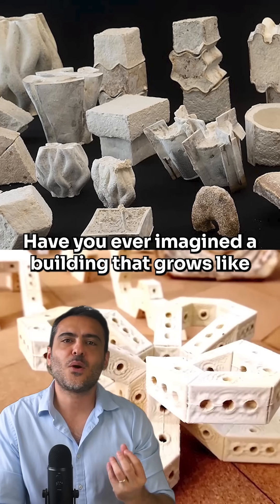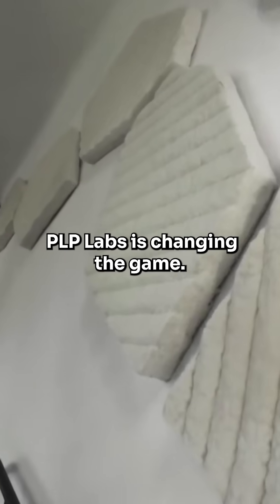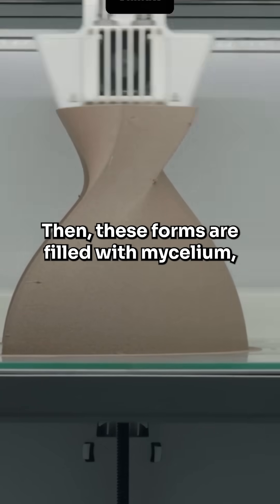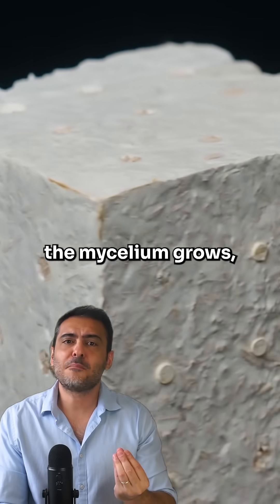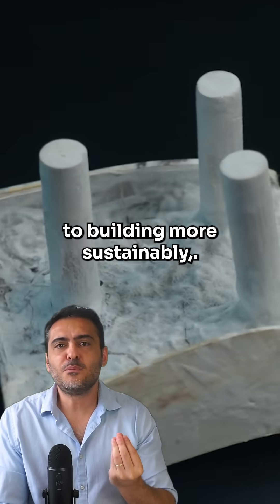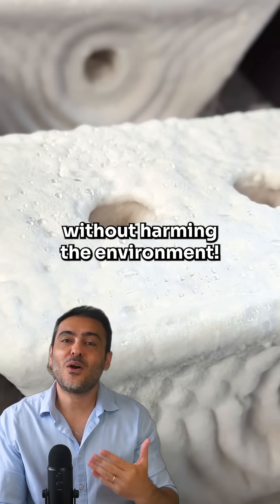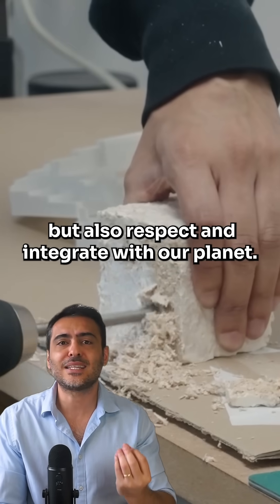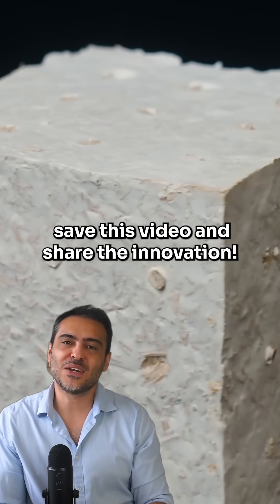Symbiocene in practice: mycelium blocks are replacing concrete and steel.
When we talk about “green buildings”, the numbers still hit hard. Construction is responsible for around 40% of global CO₂ emissions. A big part comes from concrete, steel and aluminum. Each slab, each column, pushes more carbon into the air.

At PLP Labs, a meeting room turned into a lab. In three months, the team created 84 blocks using 3D printed wood and mycelium. They fed it with agricultural waste. The fungus grows inside the form, fills the gaps, then gets dried and hardens. The result is a light, insulating, fire-resistant and biodegradable block.

This kind of test points to the Symbiocene: cities that work in sync with ecosystems. From there comes sumbiotecture: designing with materials that can grow, serve the building and then return to the soil instead of becoming toxic waste.

Most projects still depend on heavy mining and high-temperature kilns. At the same time, full-scale blocks made from straw, sawdust and fungi already exist.